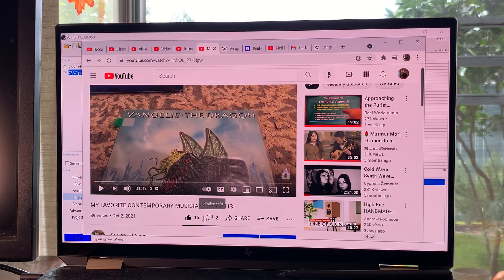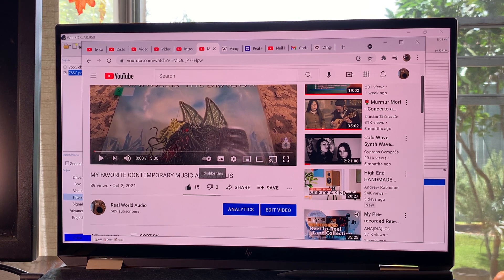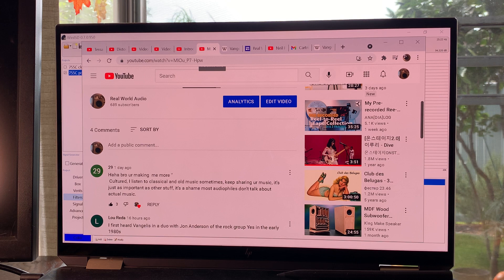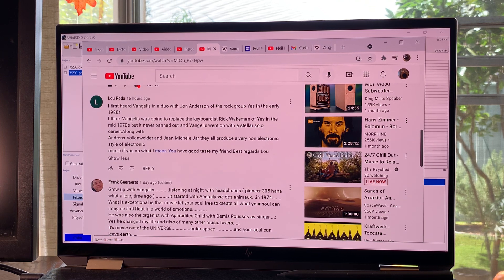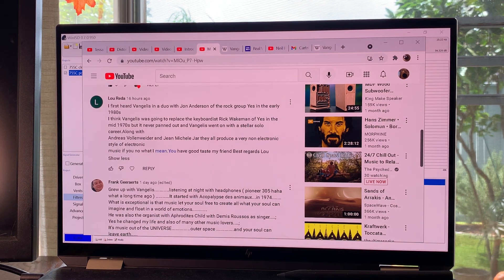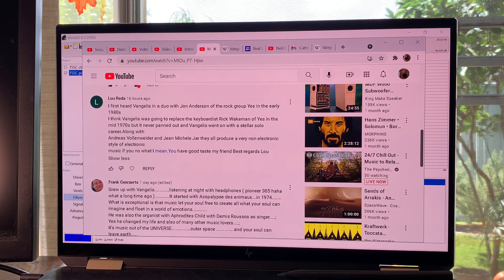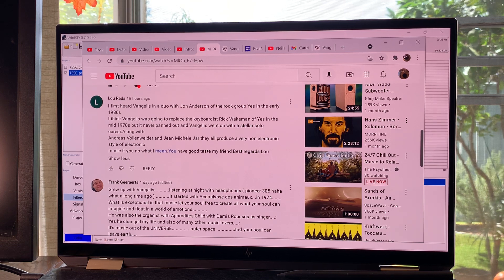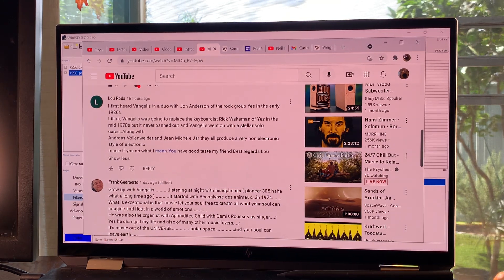Pointless struggle: gear or music?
Talking about the state of affairs...